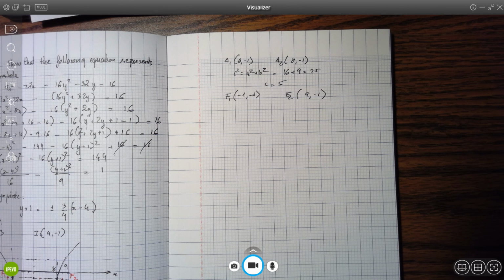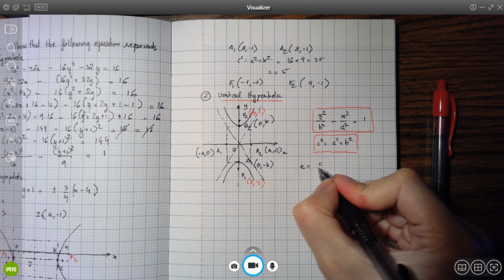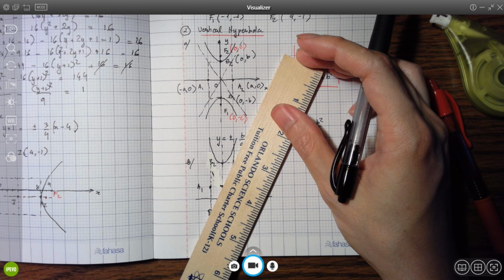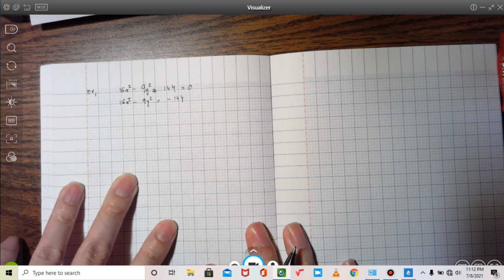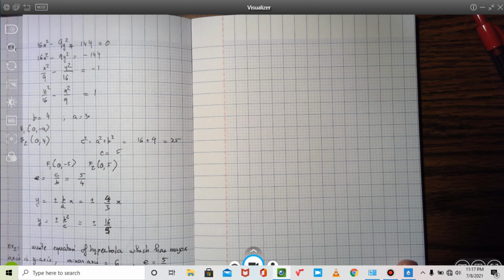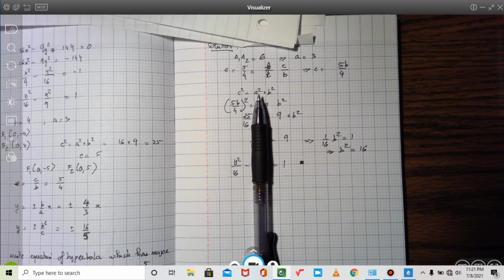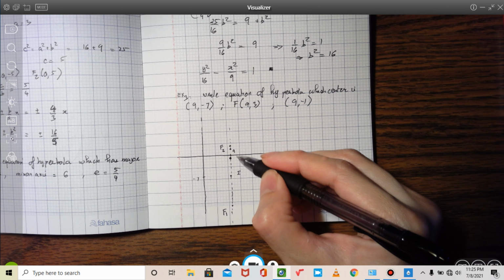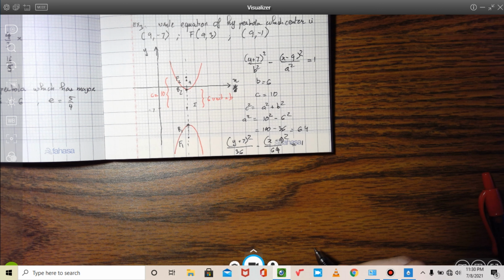MAC1140 Video 21 Section 8.2: Hyperbola Part 2